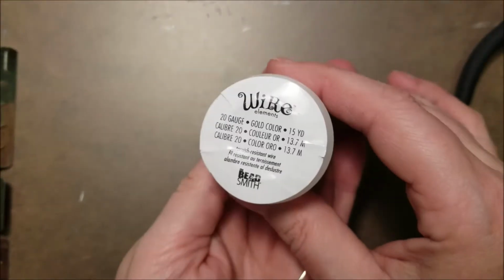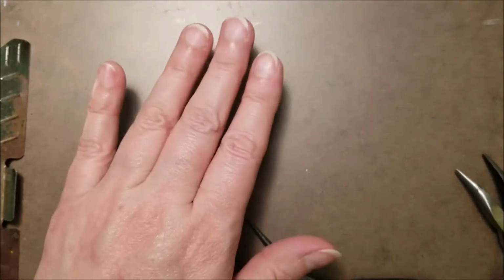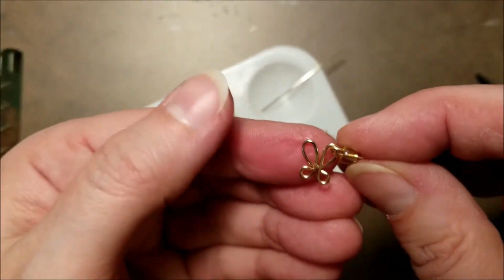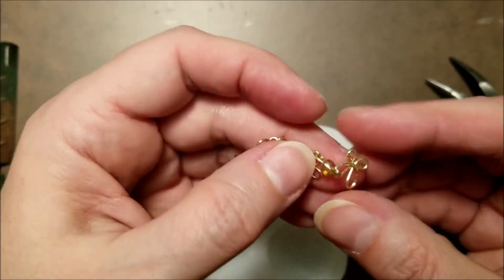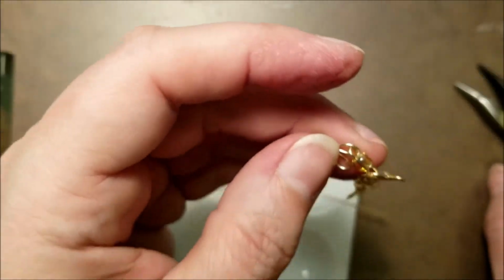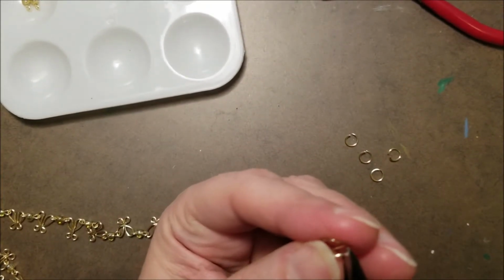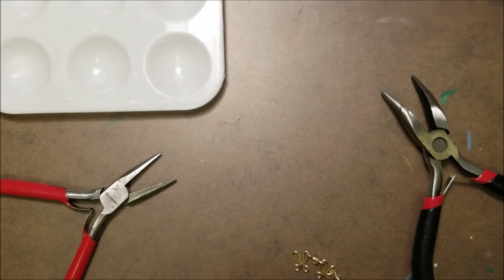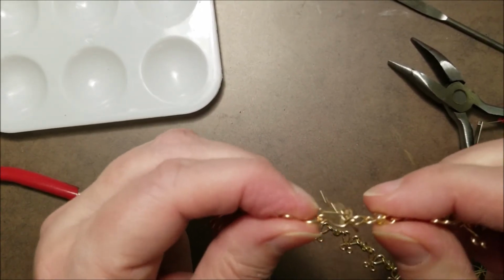How to Make a Butterfly Necklace, Jewelry Tutorial, DIY Chain Necklace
This tutorial video shows how to make a butterfly necklace step-by-step . The necklace can be used alone or as a chain for a favorite pendant. The chain is made up of wire butterflies and bead connectors.